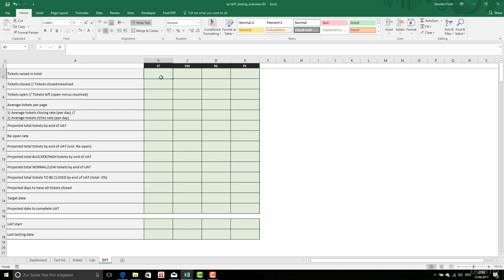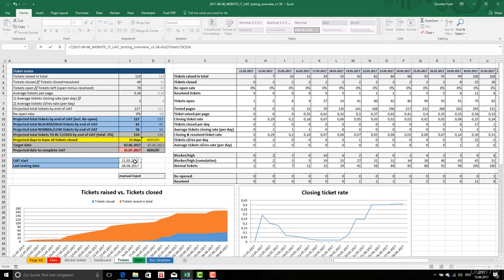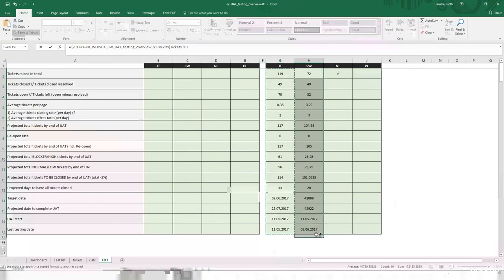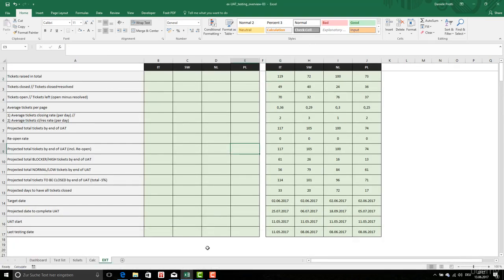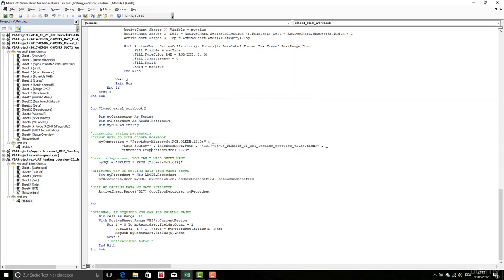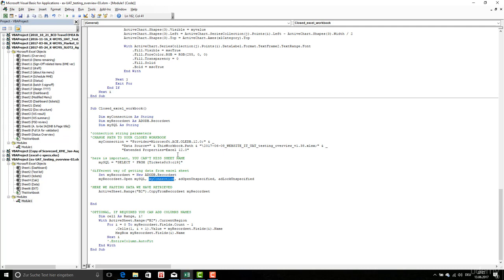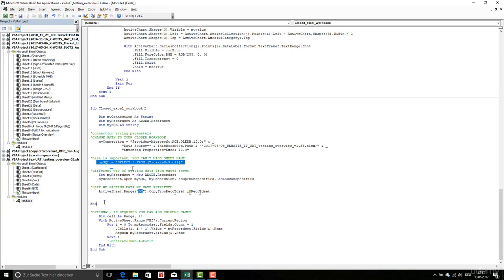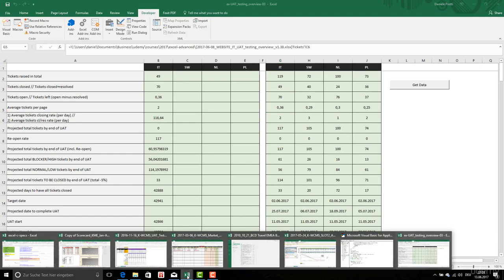Retrieve data from external workbooks without opening them